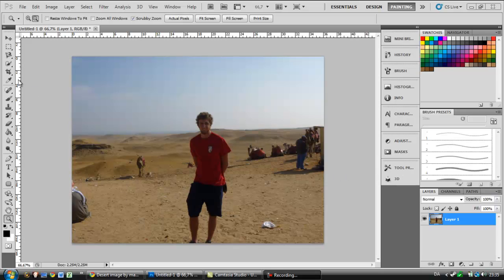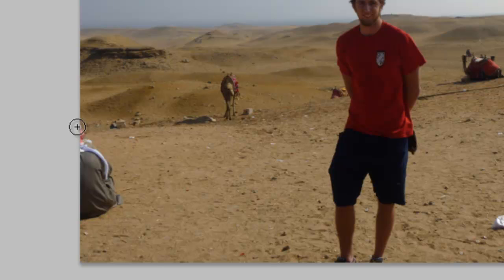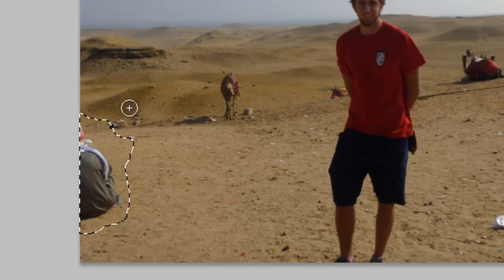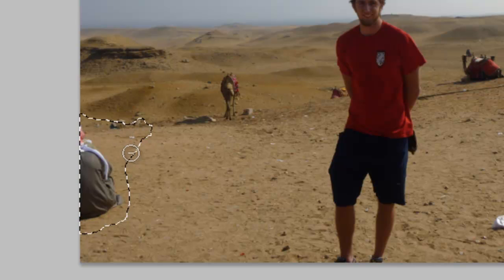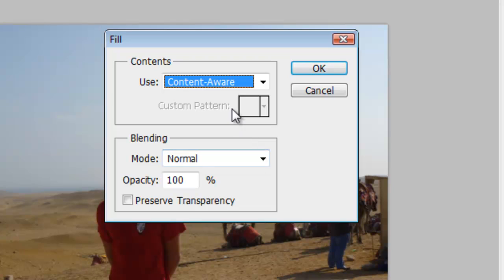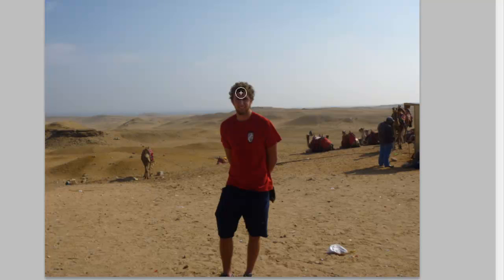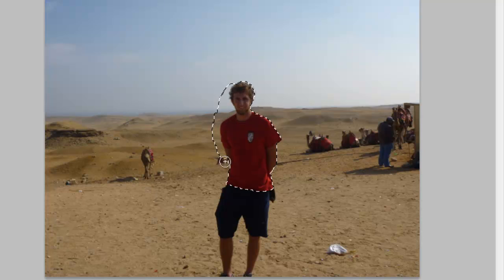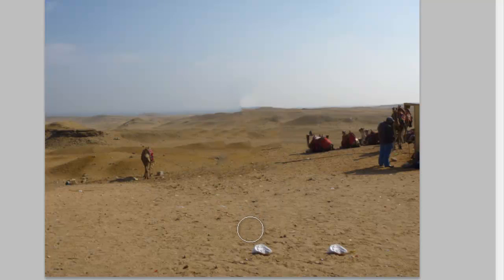Photoshop CS5 #5: Removing an object from your photo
In this tutorial ill be using the "Content-aware" tool to remove an object from my photo :D